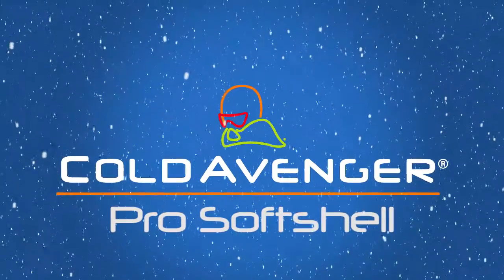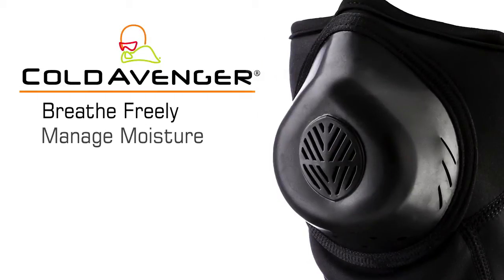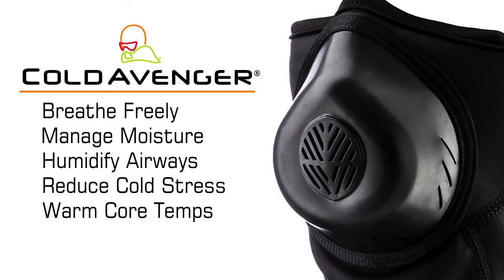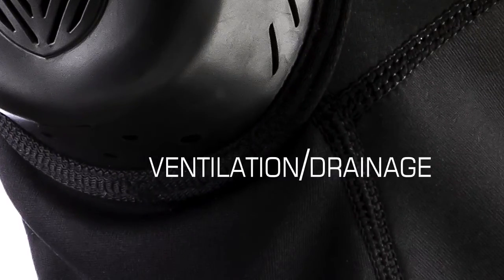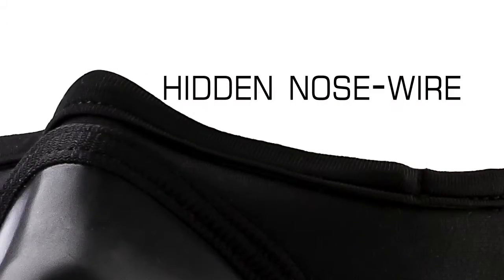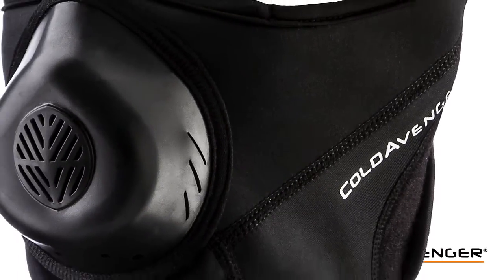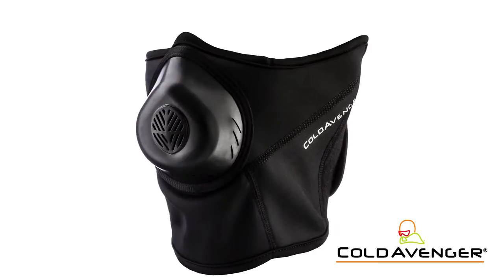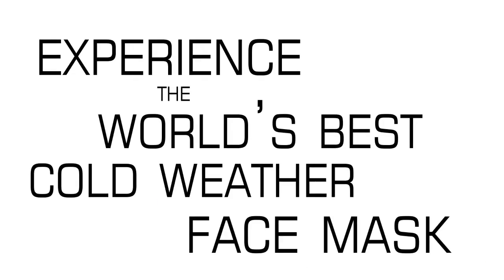ColdAvenger Pro Softshell cold weather face mask